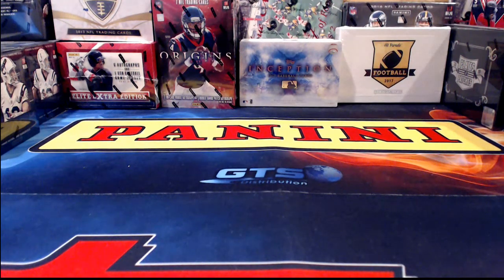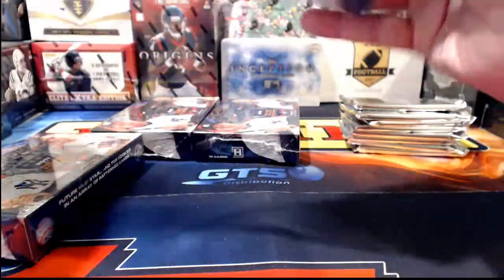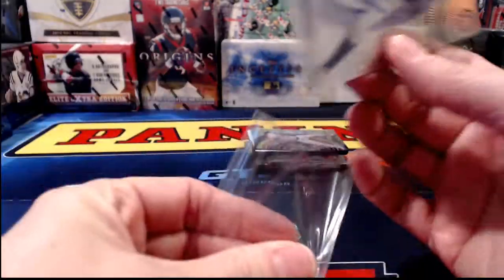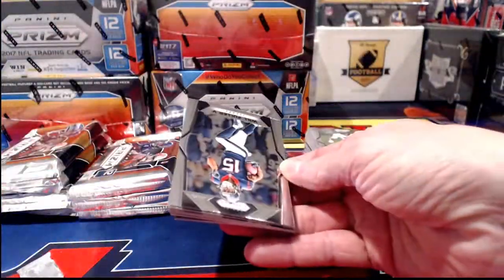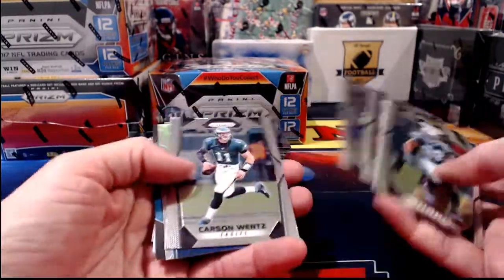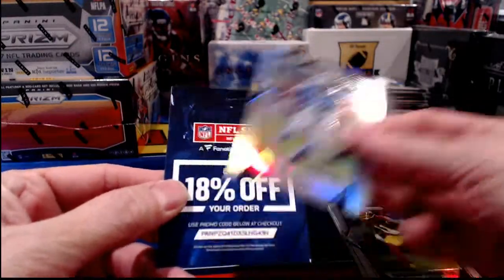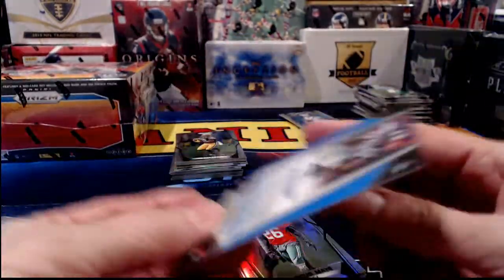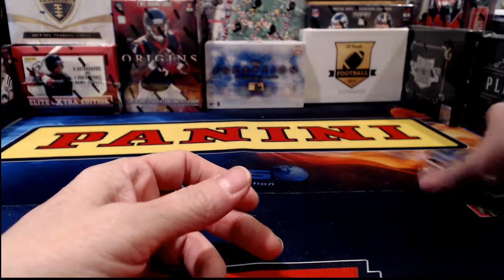ebay 11-24-17 - Baseball & Football Breaks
ebay auctions that ended 11-24-17 - Baseball & Football Breaks:  4x 2017 Topps Luminaries Baseball 1/3 case break #1; 12x 2017 Bowman High Tek Baseball full case break #3; 6x 2017 Panini Prizm Football 1/2 case break #4